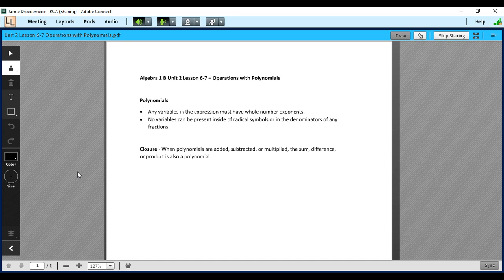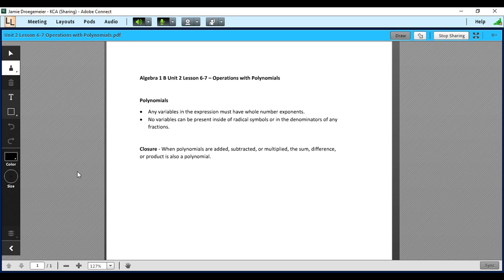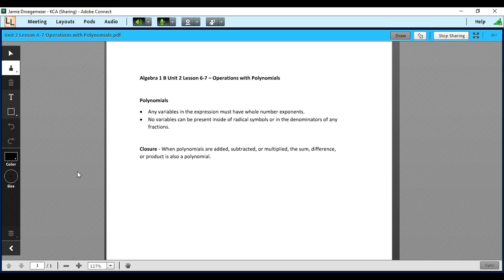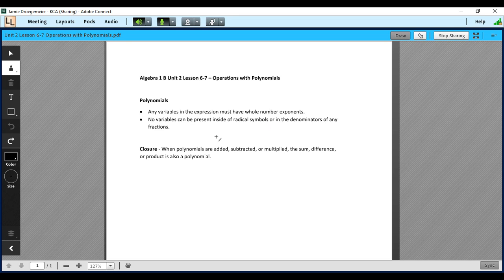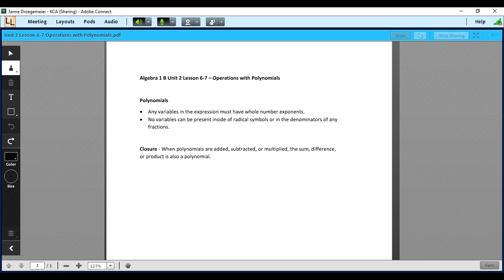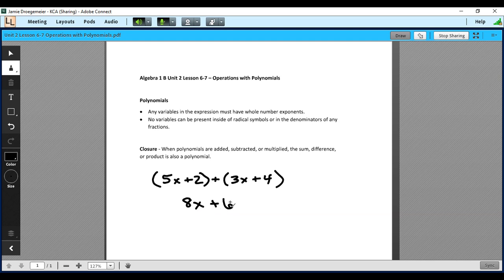Algebra 1 B Unit 2 Lesson 6-7 - Operations with Polynomials